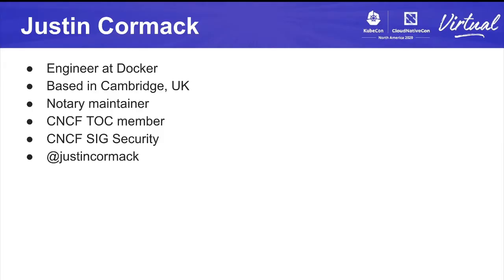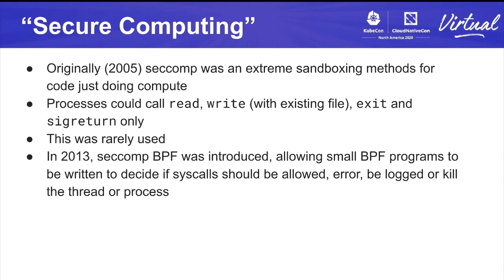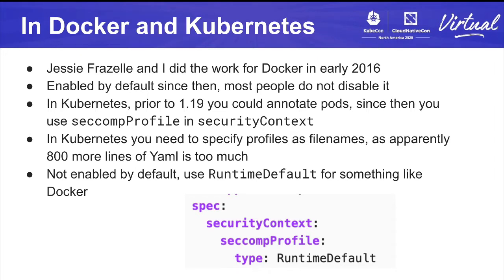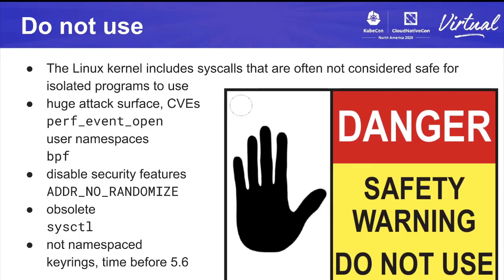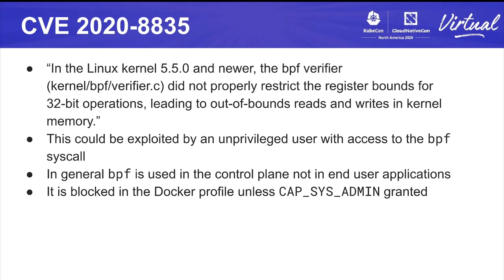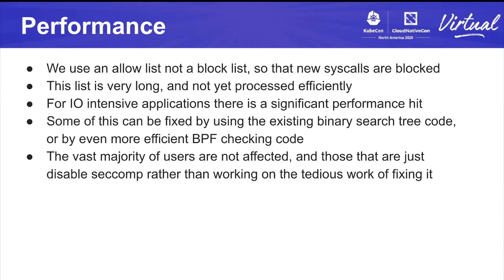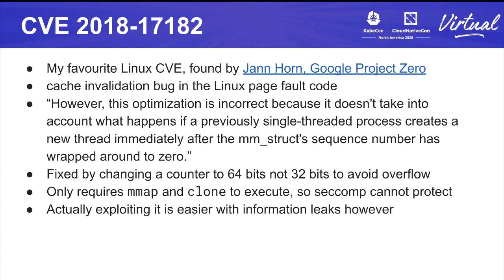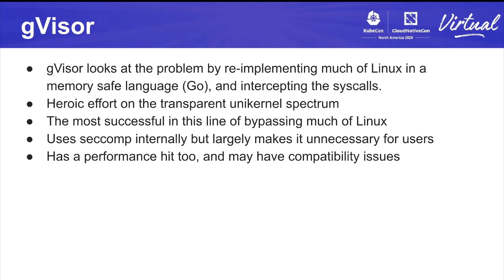Seccomp: What Can It Do For You? - Justin Cormack, Docker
Seccomp is a system call filtering tool built into Linux. It has been used as a security layer in Docker for coming up to five years, and is working through a long path to become on by default in Kubernetes. We look at what seccomp can usefully do to improve real world security, and how best to use it. This talk also covers a reworking of the widely used Docker default seccomp policy, based on experience of security vulnerabilities in the last five years. Seccomp can both be used as a policy in a runtime, and also directly by applications, so both aspects are covered. The policy has also caused a number of usability issues over the years, so we look at the pitfalls involved in using it as syscalls change over time.